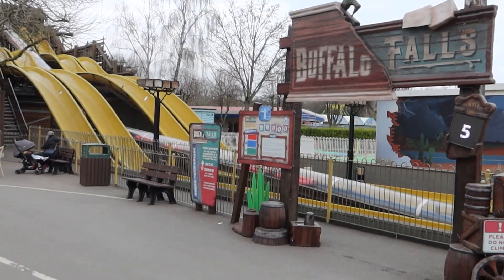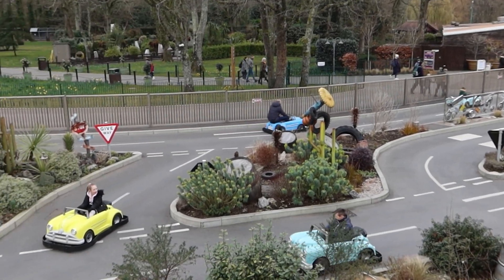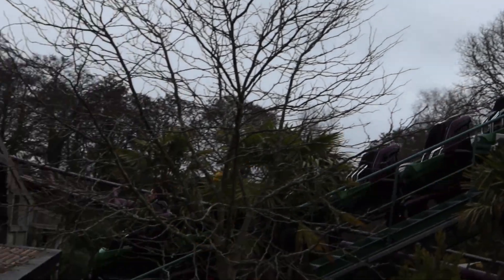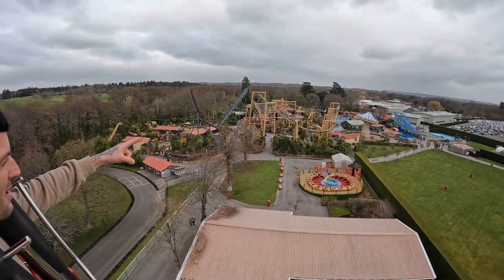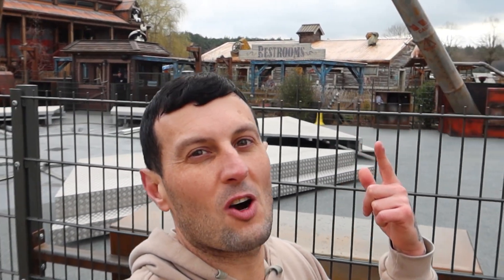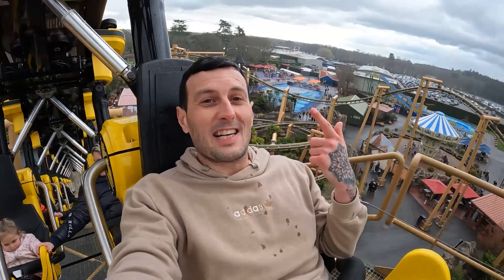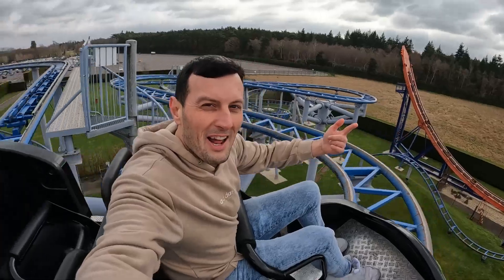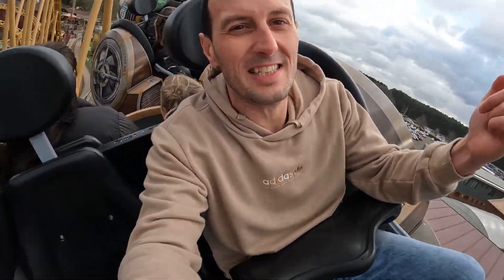Top 10 Rides Paultons Park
It is time to kick off the first Top 10 countdown on my channel - What are the Top 10 Rides at Paultons Park? I am here to show you

Other people use voice overs and footage not taken there and then at Theme Parks - I am here to show you at the Theme Parks themself with me counting down 10 to 1

I will be visiting lots of Theme Parks doing content so to watch many more like this in future

one note to mention - Number 2 is Cobra for me I said Number 2 twice by accident - accident's happen and there is no second chance to voice over - these small details can occur from time to time with doing a Top 10 on park

LETS ALL RIDE AND ROLL together in this new action packed series!